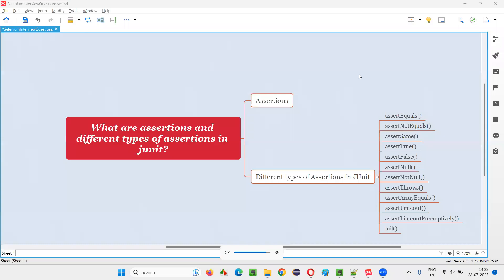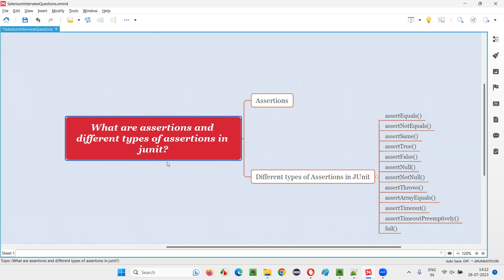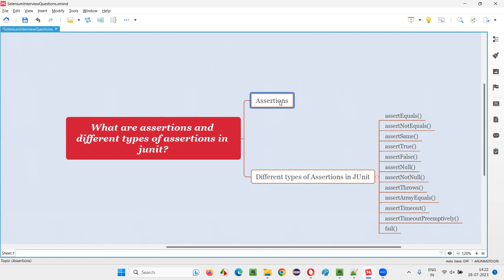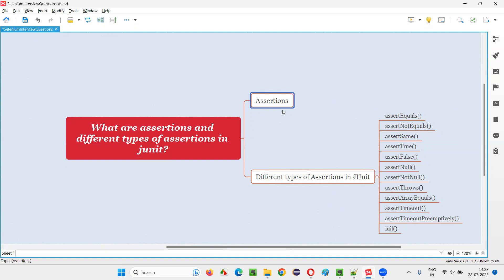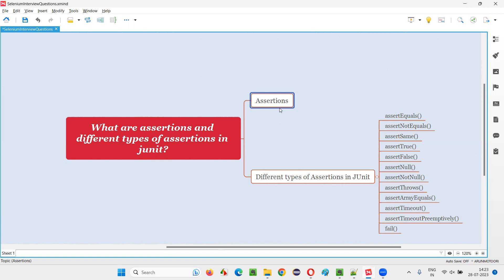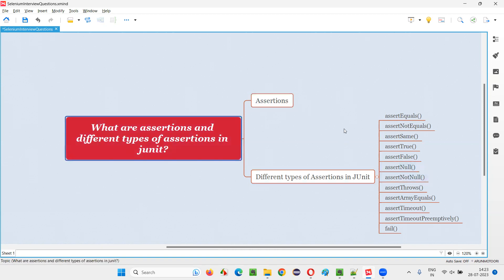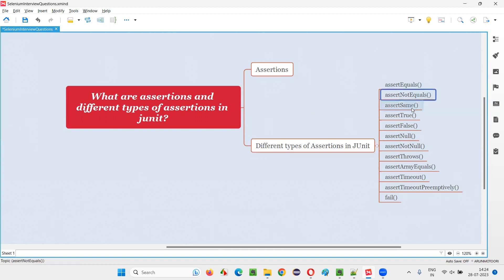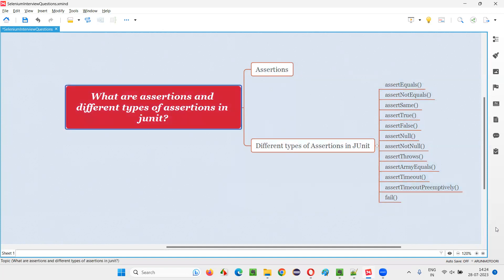What are assertions and different types of assertions in junit (Selenium Interview Question #510)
What are assertions and different types of assertions in junit